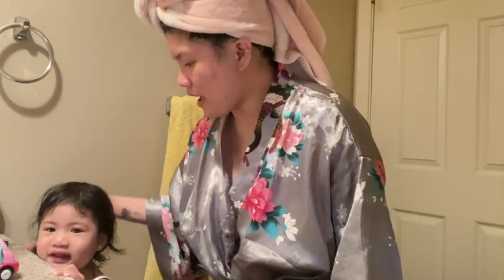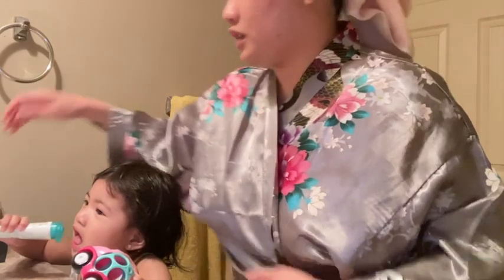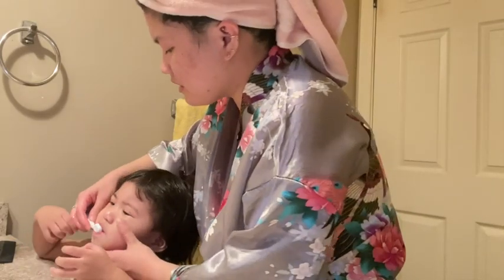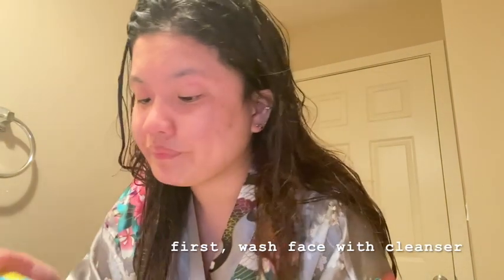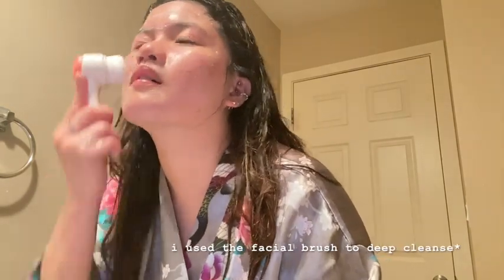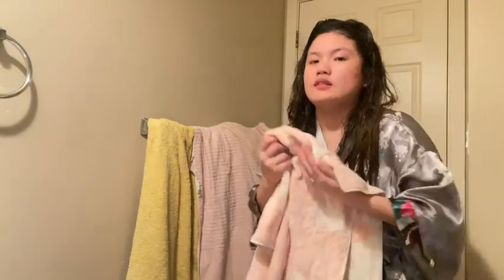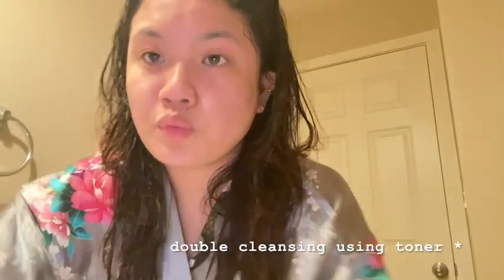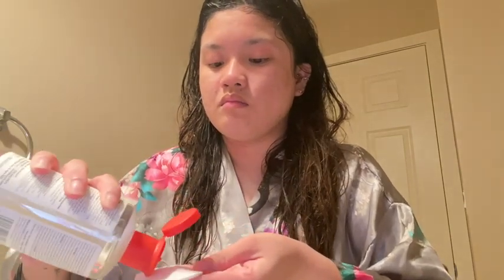NIGHT TIME SKIN CARE ROUTINE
Hi Everyone, I shoot this video because I wanted to show you all what skin care products I've been using to my face lately and it works amazing to me.
I will put the name and the links of the products also those are all affordable.

DICLAIMER: I'M NOT A DERMATOLOGIST It's just these products works very well to my skin. But still every person's skin types are not all the same some are dry, oily or combination and the products works in every skin differently.

PRODUCTS USED:

Cosrx Facial Cleanser

Witch Hazel Toner

The Ordinary Vit C Serum

The Saem Aloe vera Gel:

Jade Roller:

Facial Brush:

Thank you Everyone, Godbless :)